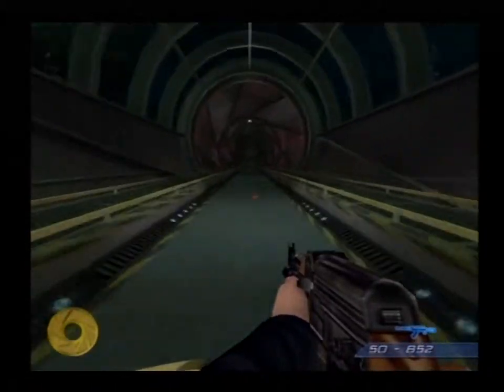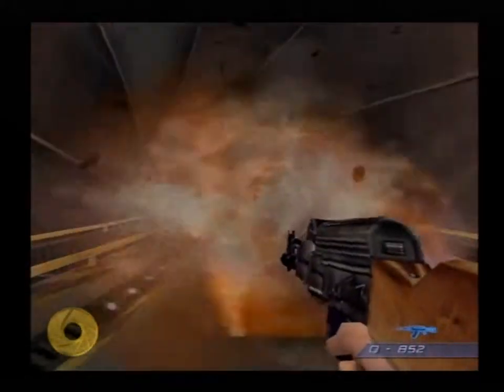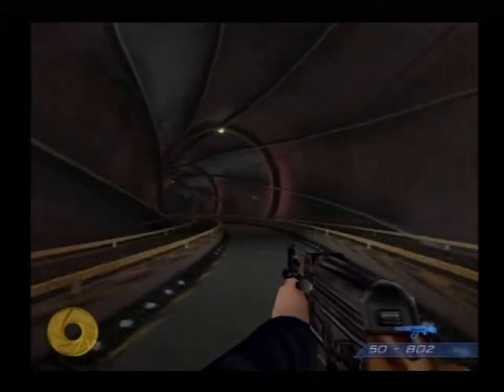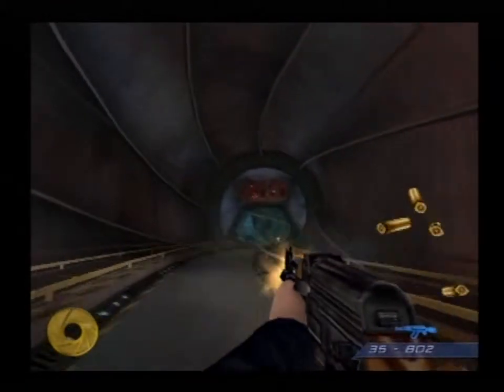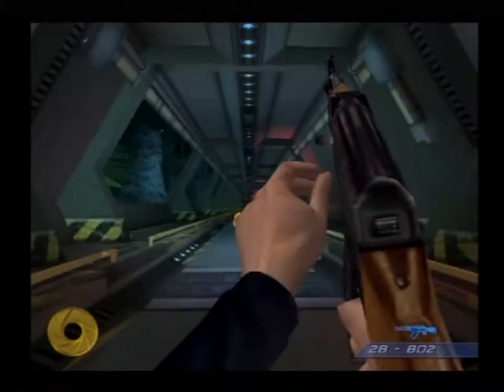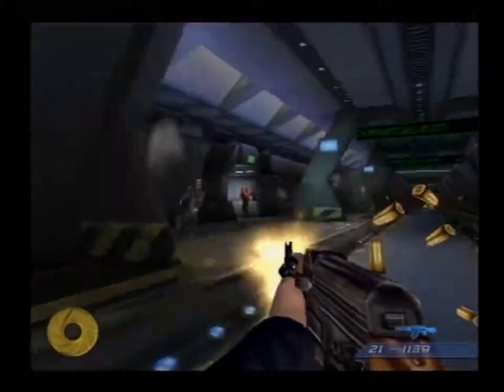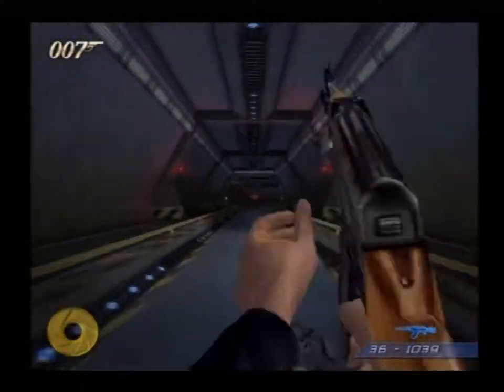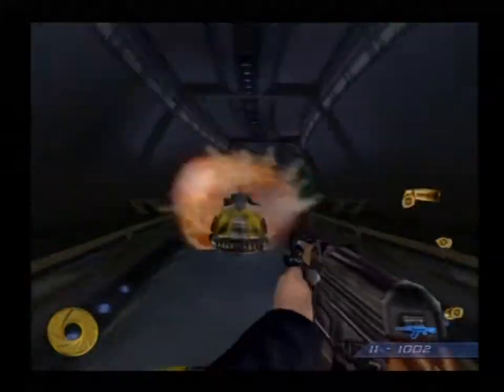Level 9 - Forbidden Depths, All Bond Tokens James Bond: Agent Under Fire (PS2) Walkthrough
1st Icon - 0:49
2nd Icon - 1:23
3rd Icon - 1:38
4th Icon - 1:55

The second video walkthrough series for James Bond 007: Agent Under Fire on the PS2. This series will show the entire second playthrough of the game on 00 Agent (hardest) difficulty in addition to showing the location of all of the 007 icon collectibles required to obtain a platinum medal for each level.